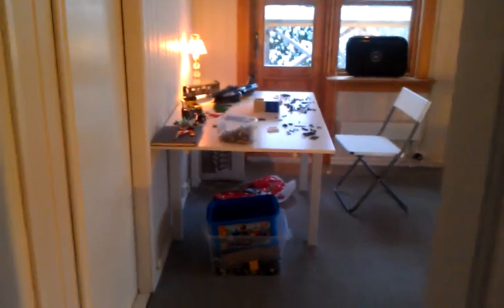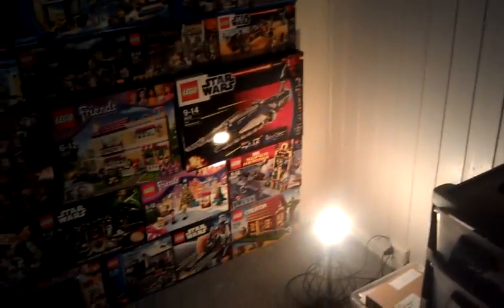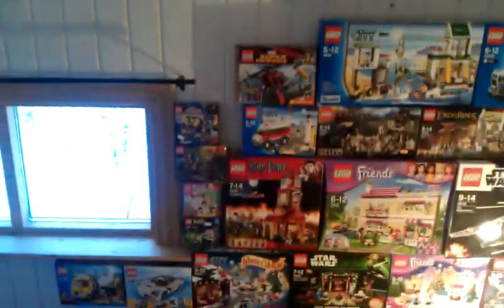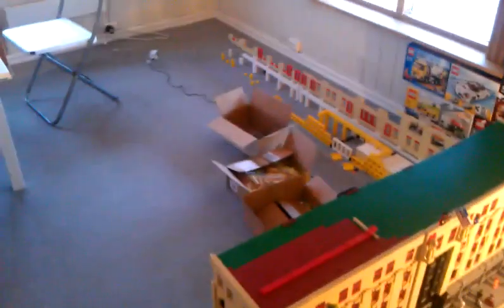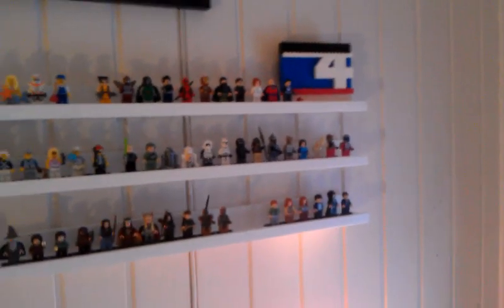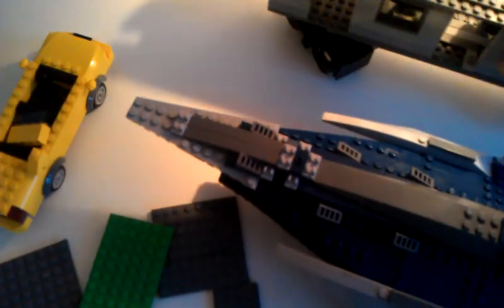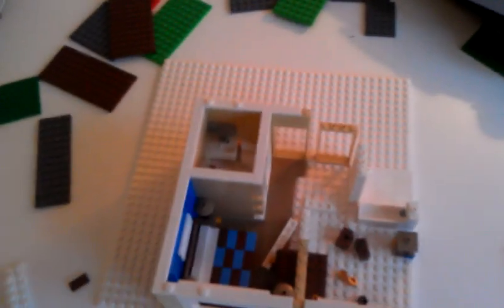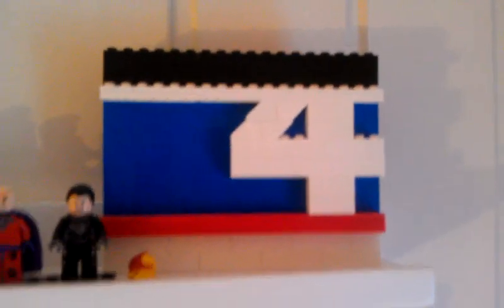My LEGO room tour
Just moved in to my new Lego room. Here is a tour of it.